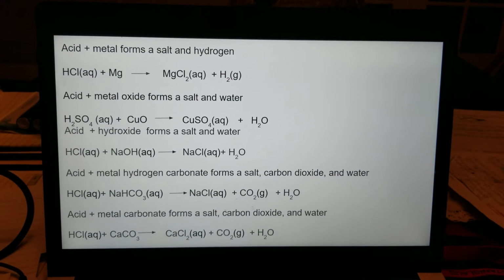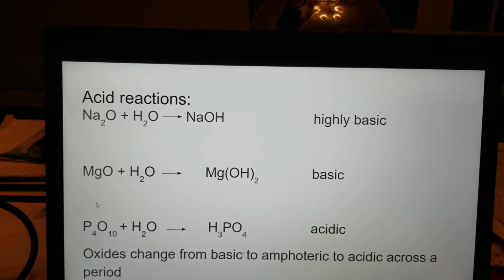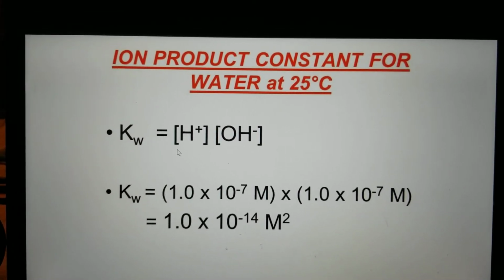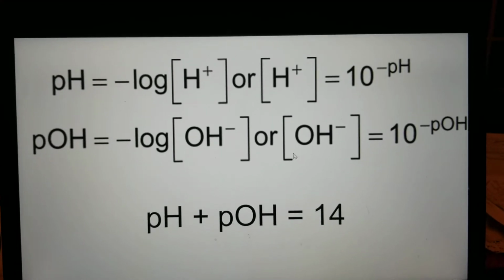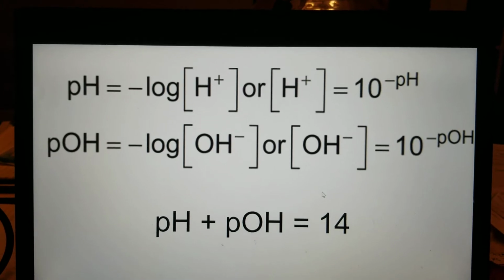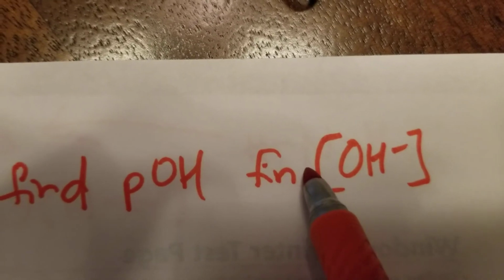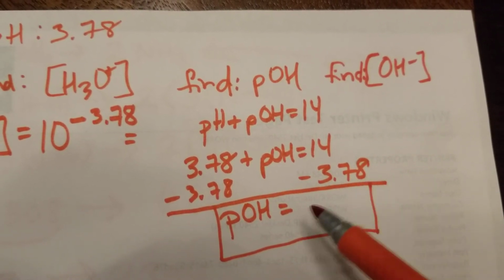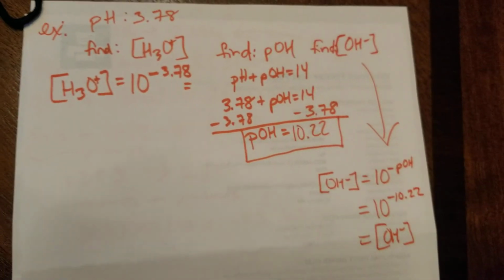pH and pOH